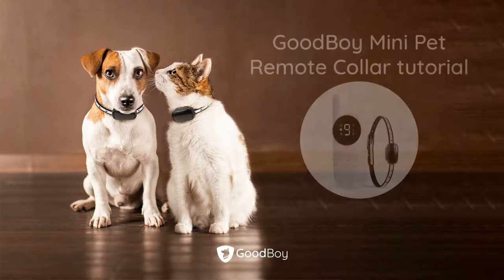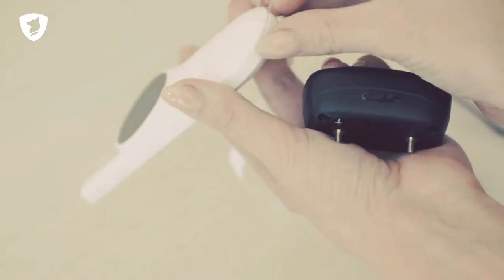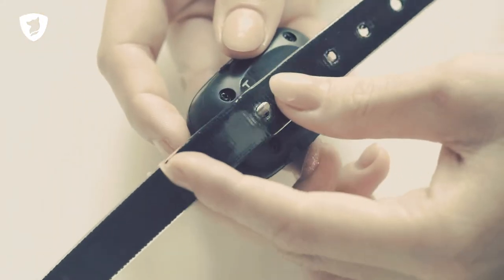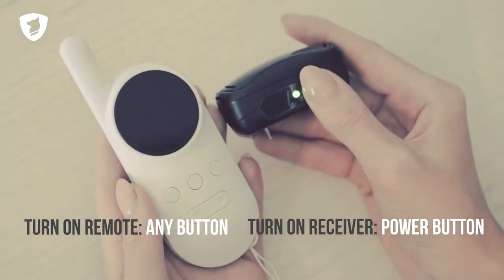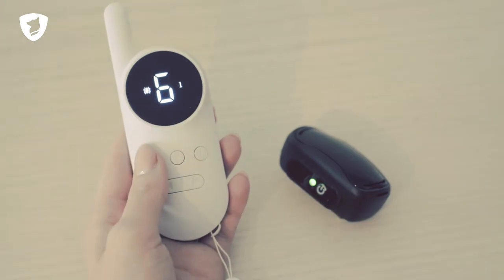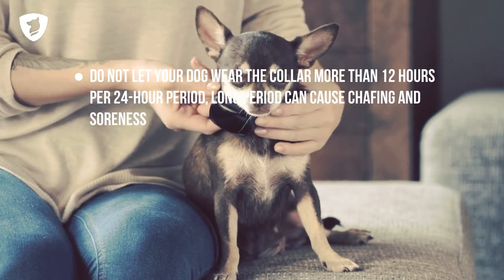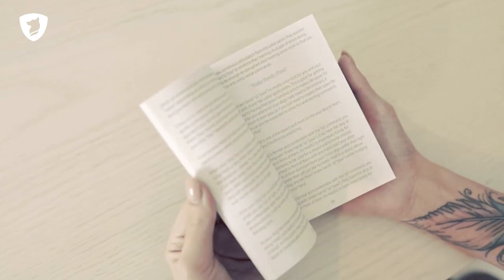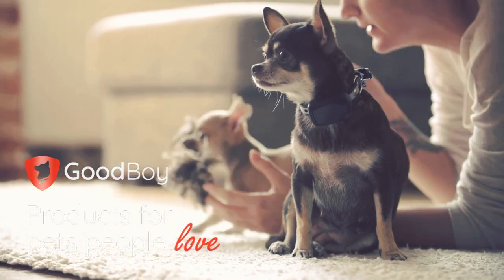GoodBoy Mini Pet Remote Collar Tutorial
Welcome to GoodBoy!